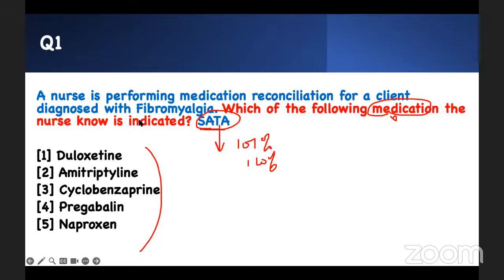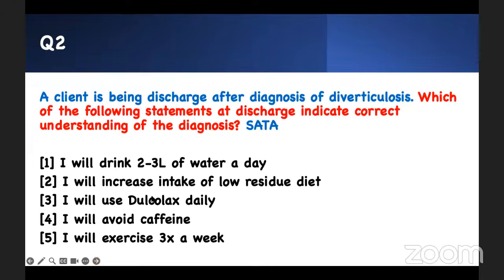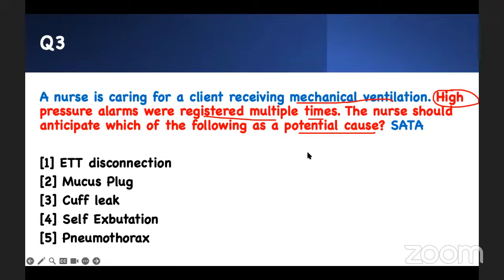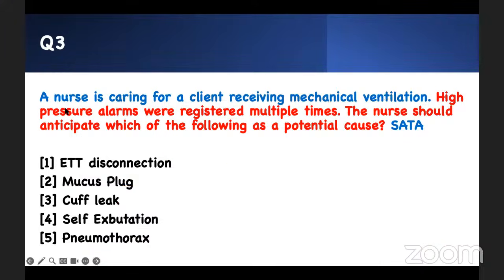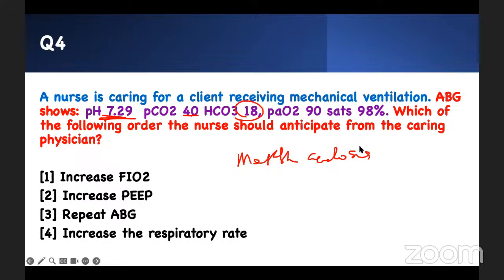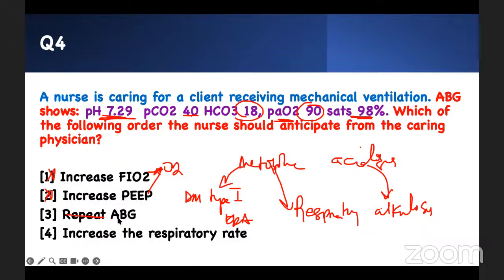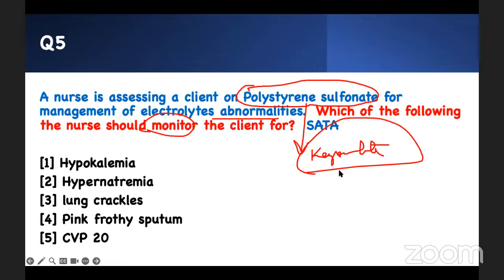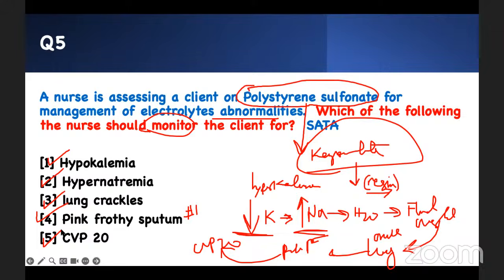5 NCLEX Practice Questions with Test-Taking Strategies | Nursing Exam Prep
Prepare for the NCLEX Review  with 5 tough  NCLEX practice questions and simple test-taking strategies. This nclex nursing exam prep video will shows you how to break down questions, select answers, understand buzzwords, and avoid trap answers. In this quick nclex review and NCLEX practice test video, we break down SATA, ABGs, ventilator alarms, meds, and med‑surg priorities step by step.

⚡ This High Yield review video covers essential NCLEX concepts and provides helpful tips to tackle exam questions with confidence.  This video features tough NCLEX nursing exam prep practice questions along with expert test-taking strategies to help you succeed.

👩‍⚕️ Who this is for:
• RN & LPN students preparing for nclex review
• Nursing students who struggle with critical thinking
• Repeat test takers who keep getting “near the passing standard”
• Nursing students looking to boost their NCLEX prep
• ATI testing and HESI exit.

These carefully selected questions and detailed explanations will sharpen your critical thinking and boost your exam readiness.

⏱️ Timestamps: NCLEX practice Test
0:00 – NCLEX test‑taking strategy intro
0:38 – Fibromyalgia NCLEX Nursing | Pharmacology for treatment
4:02 – SATA NCLEX: Diverticulosis discharge teaching (what to report vs what’s expected)
7:10 – Mechanical Ventilator high‑pressure alarm (causes & priority actions)
21:02 – ABG interpretation practice (Acid-base balance ABG management)
25:27 – Polystyrene sulfonate | mechanism of action : what to monitor, expected vs unexpected findings

🎯What you’ll get:
• Challenging NCLEX practice questions
• Clear, concise answers and rationales
• Proven test-taking strategies to maximize your score
• NCLEX study Tips to avoid common mistakes on exam day
•  How to break down SATA questions without overthinking
• Priority and safety thinking for med‑surg NCLEX questions
• How to approach ABG questions and ventilator alarm questions
• Safe medication monitoring (like Kayexalate) for NCLEX